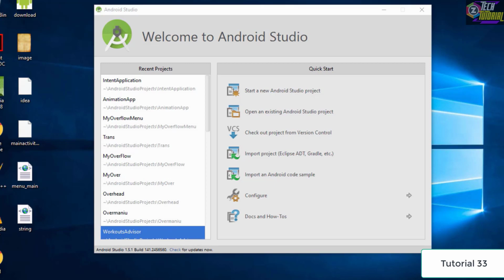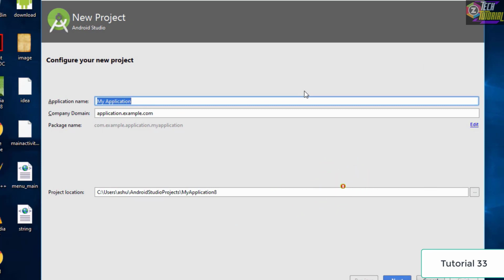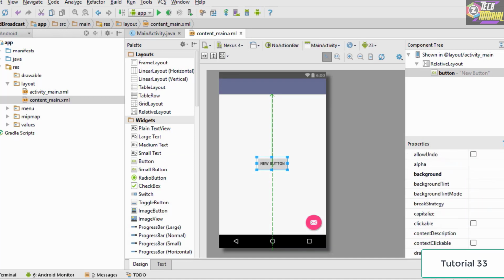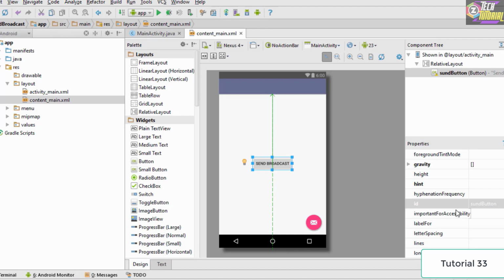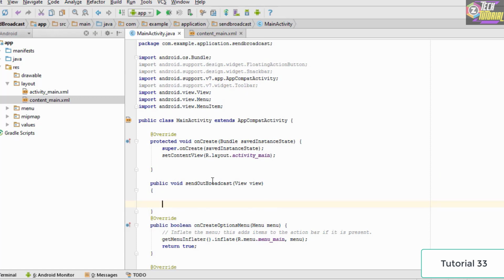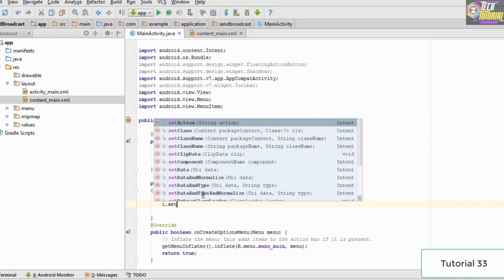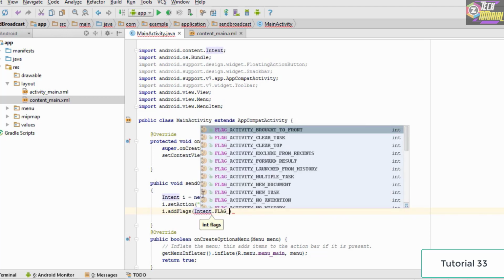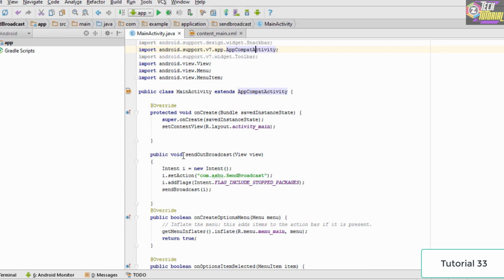Send Broadcast Intent Message Data between Activity in Android Studio | Send Data to Activity #33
Send Broadcast Intent Message Data between Activity in Android Studio | Send Data to Activity
Tutorial # 33

 The search words are
 1. android studio tutorial, 2. android studio, 3. android tutorial, 4. android studio full course, 5. android tutorial for beginners